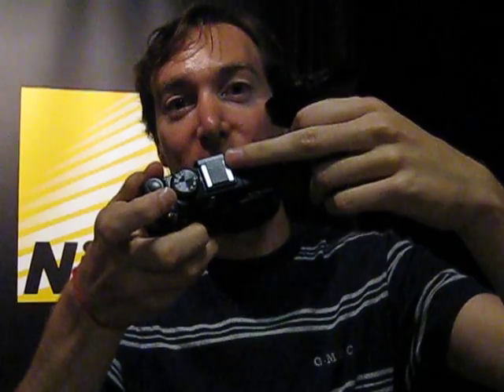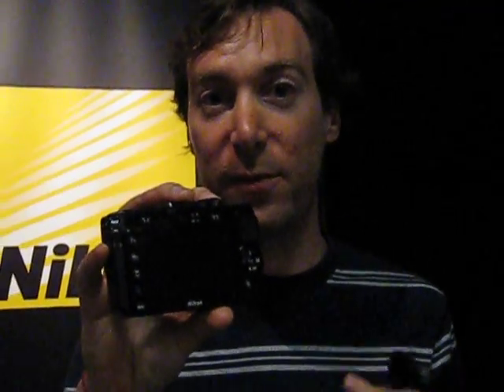Shiny Preview: Nikon P6000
Dan takes a sneaky peak at the Nikon P6000, which is the awesomest of their new awesome range.